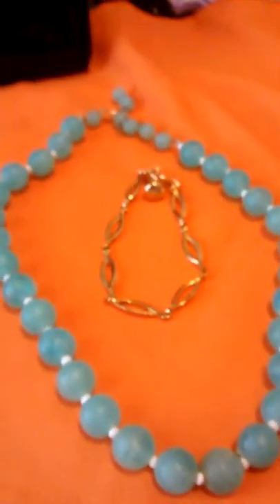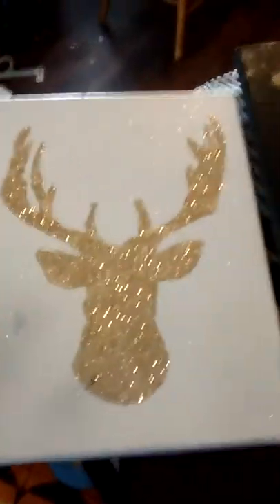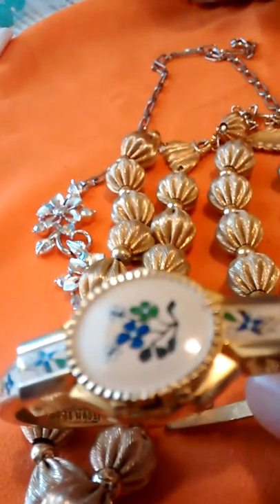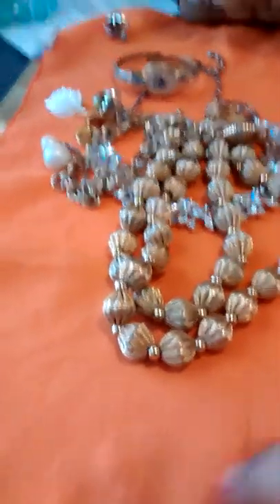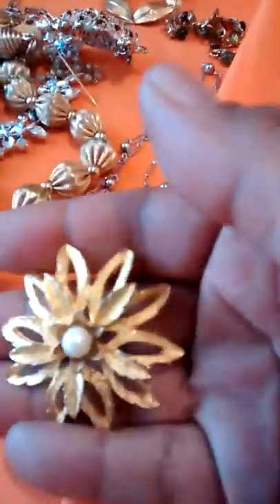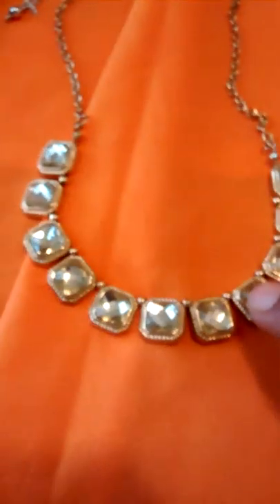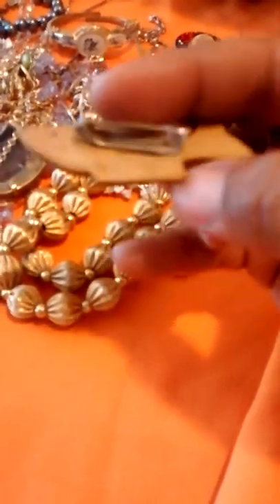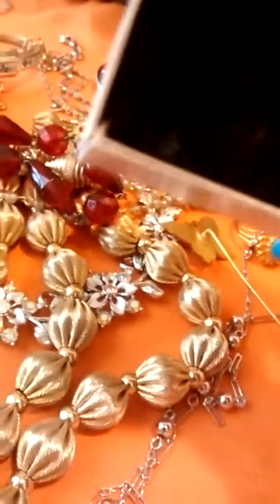Comprehensive haul and giveway winnings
Come hang out with me and see what goodies I got lately